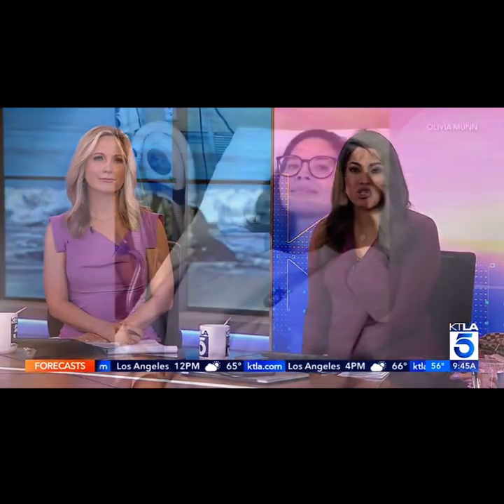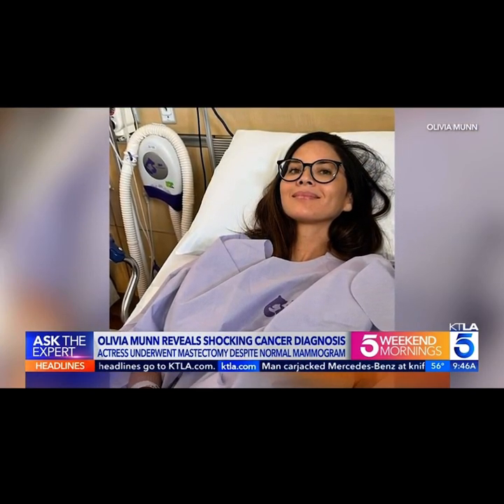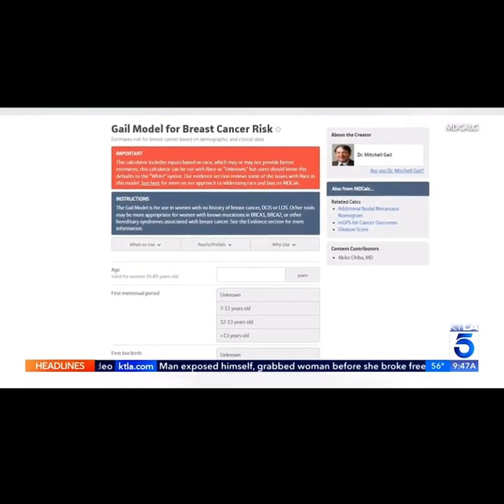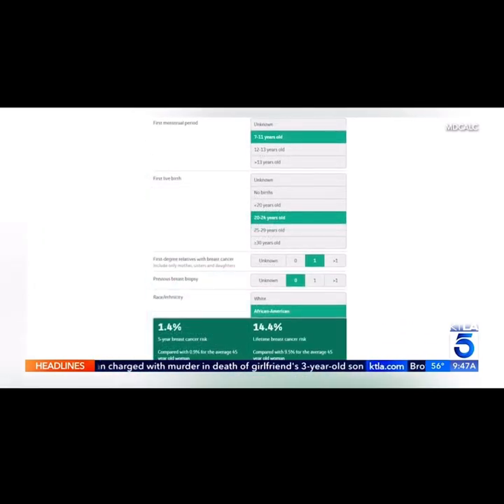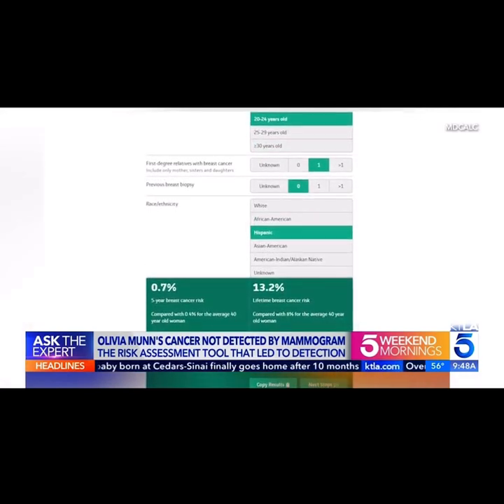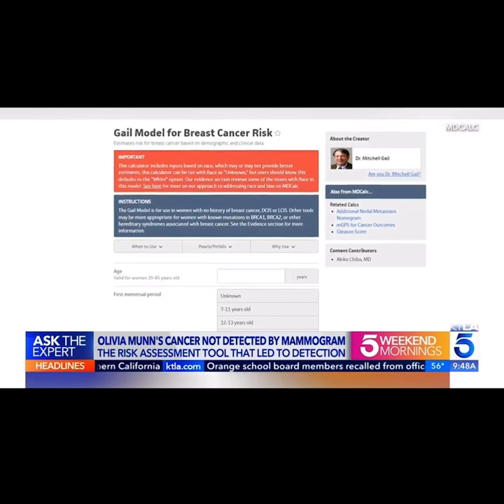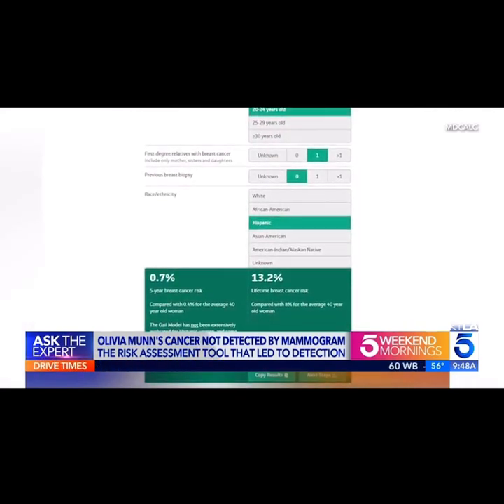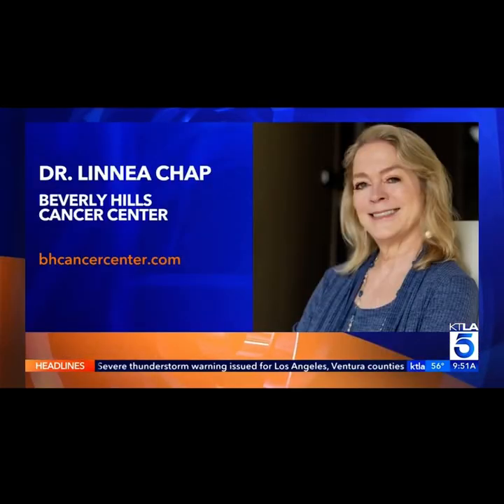BEV HILLS CANCER CENTER ON KTLA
Dr. Chap from Beverly Hills Cancer Center on KTLA discussing Oliva Munn's cancer diagnosis.